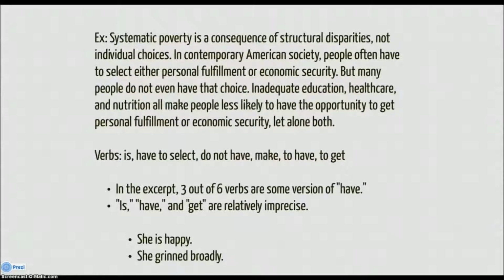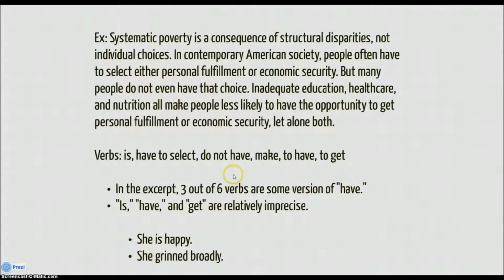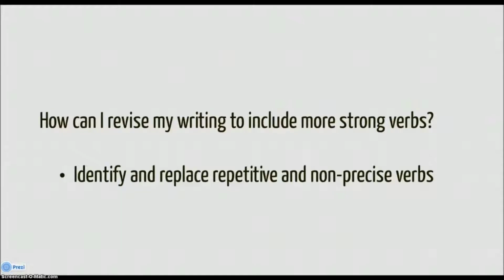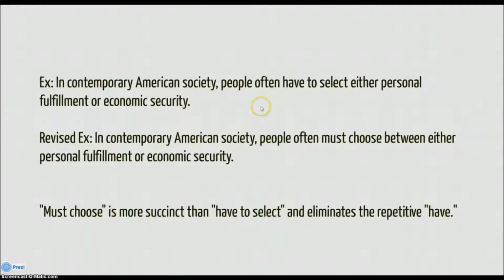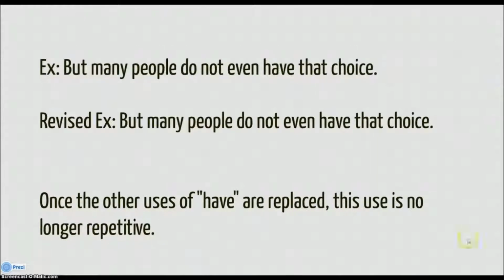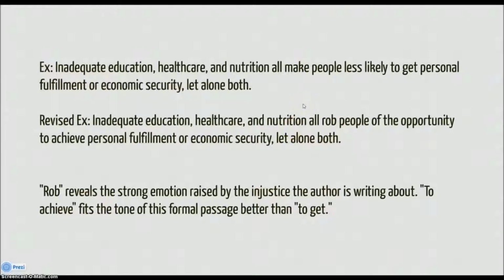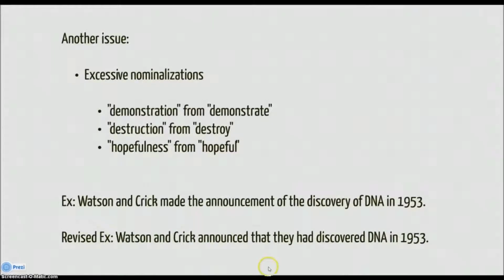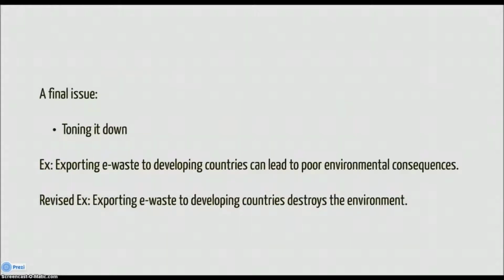CC-Style & Grammar: Strong Verbs